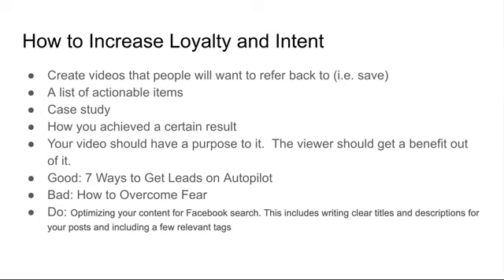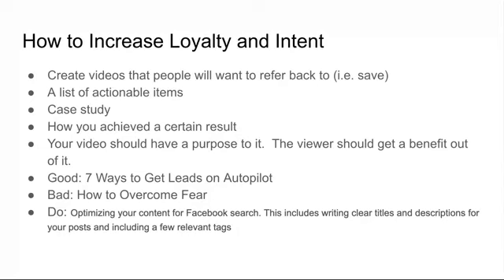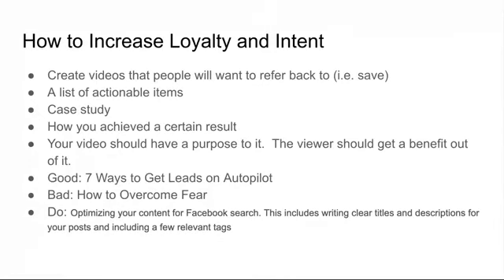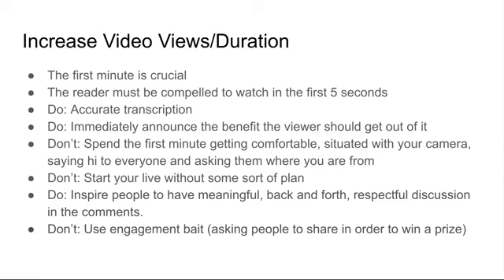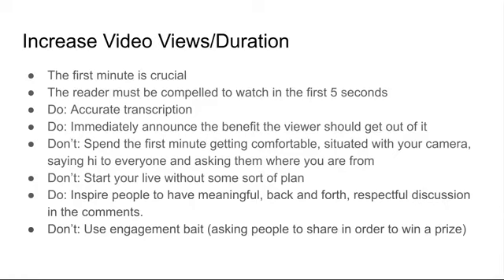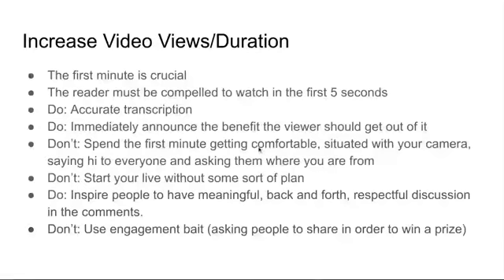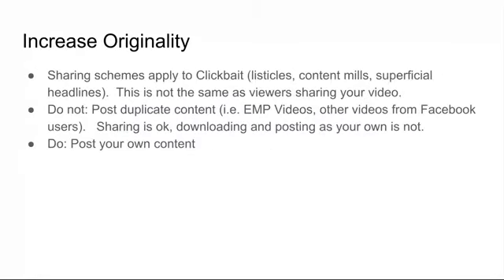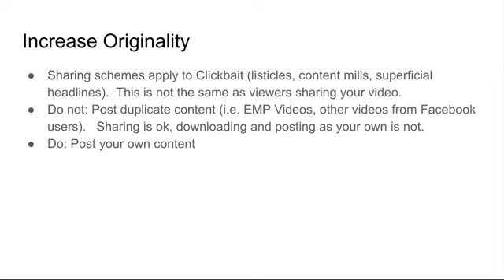2019 Facebook Video Ranking Algorithm Updates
If you plan on producing video content on Facebook or want to maximize the exposure of your videos, don't miss this episode of the Daily Dose of Awesome.

You will get a lot out of this DDOA because Matt Baran will discuss the changes in Facebook’s traffic algorithm. He will go over the updates which you can then use as best practices as you create Facebook videos.

🔥 Be sure to grab our 10 Day Attraction Marketing Formula Bootcamp if you're ready to attract leads and sales to into your network marketing business.

🔥 Ready to start using Social Media in the most natural way to build your business?